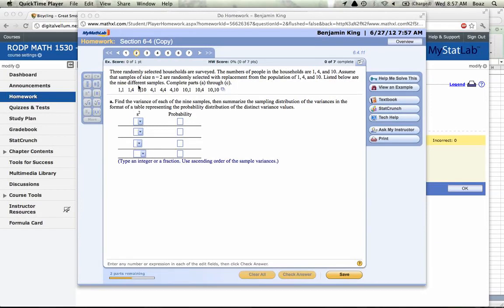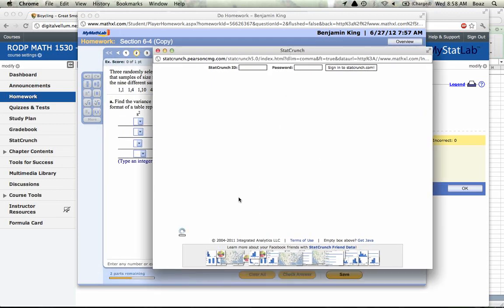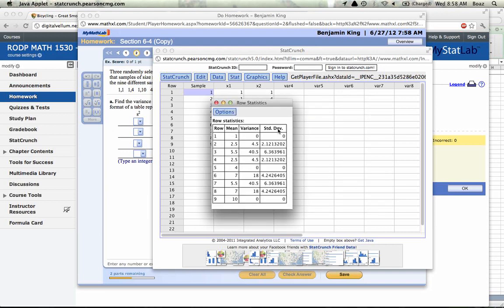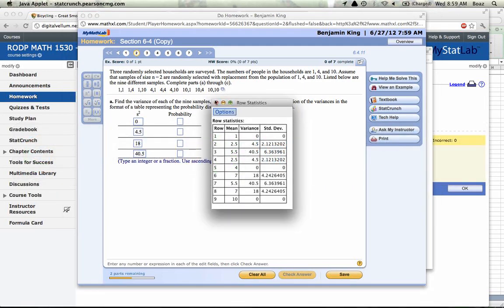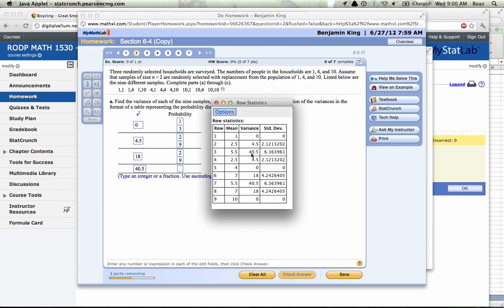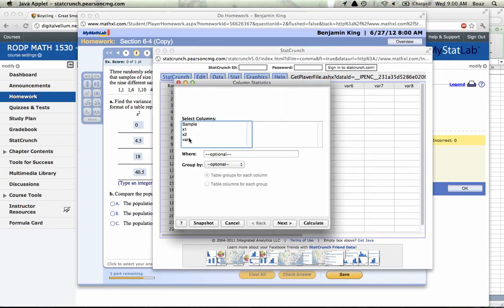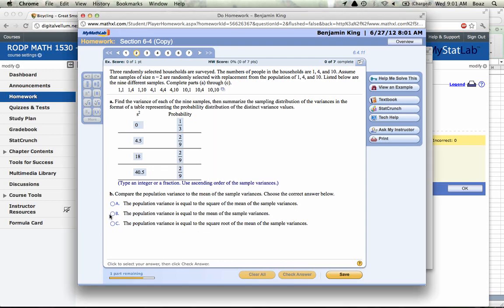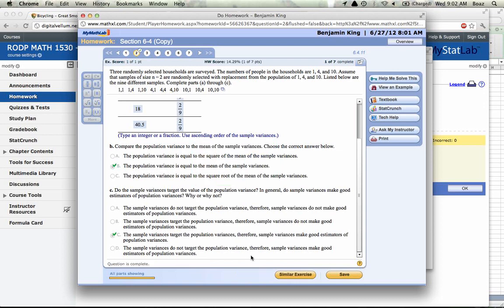Triola Sampling Distribution of Variance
Triola 6.4.11